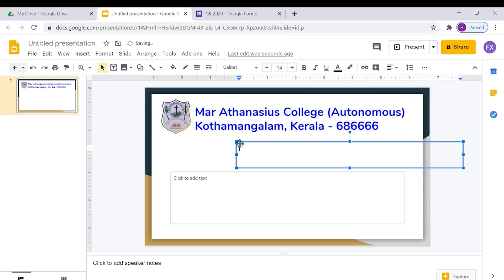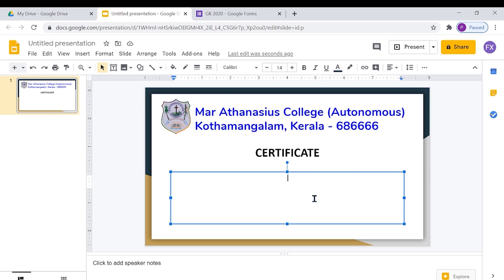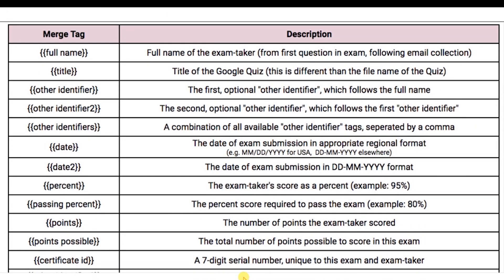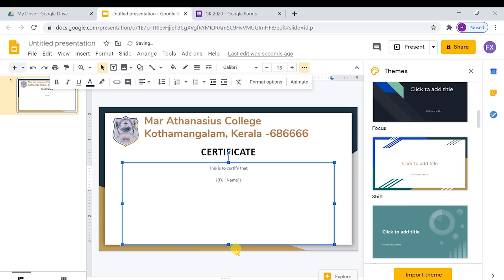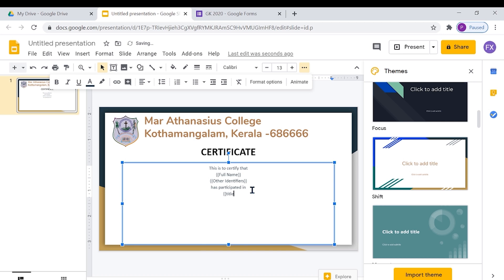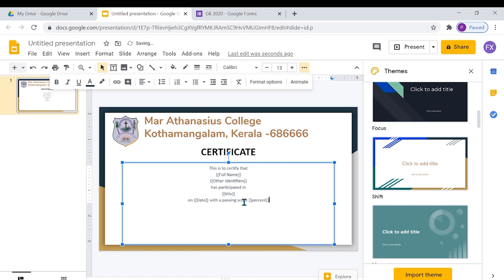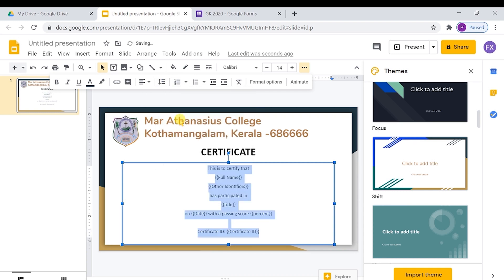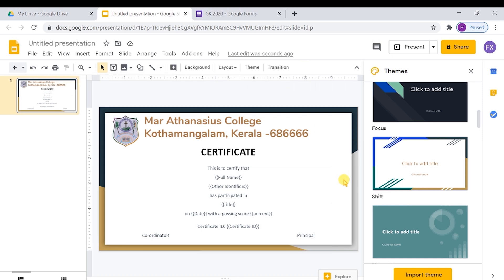Customized E-Certificate using Certify'em || E-Certificates using Google form || FX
This video explains the generation of e-certificates using custom certificate templates. The installation of the add on, certify'em and design of certificate template using google slide  are discussed in detail.

⛔ Remember that it is forbidden to register this song on any distribution platform.

🔊 Artist/s:

@Sappheiros  👨 is an American electronic music producer living in Washington state. He's known for creating ambient tracks mixed with dubstep touches. Although he sometimes experiments with other electronic genres, one could say that his favorite style is melodic dubstep. He currently has thousands of followers on SoundCloud but his most active social network is his YouTube account.